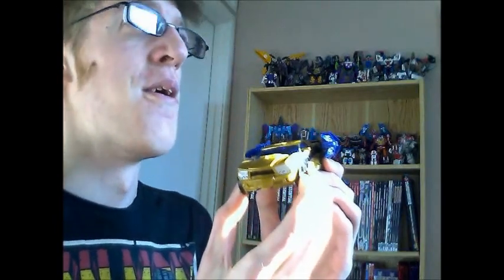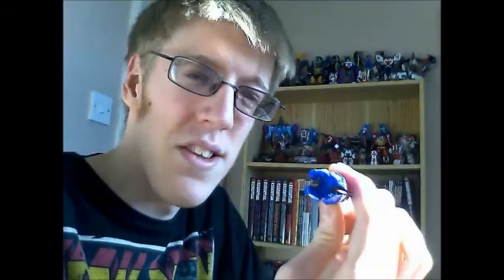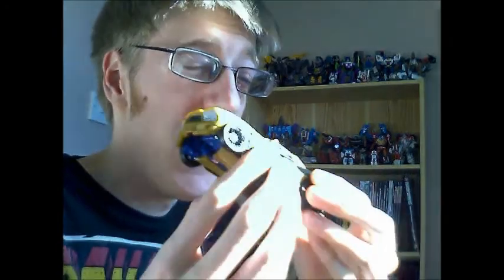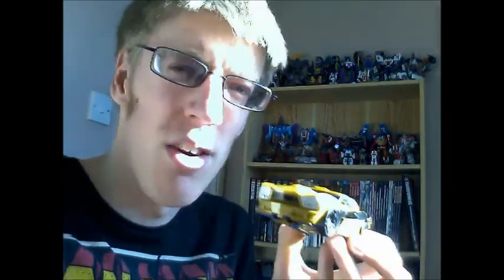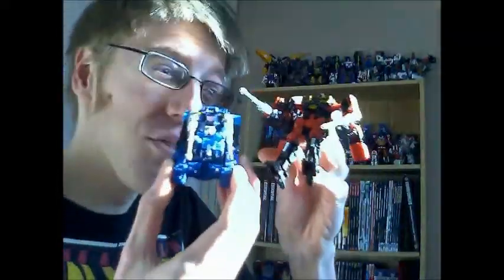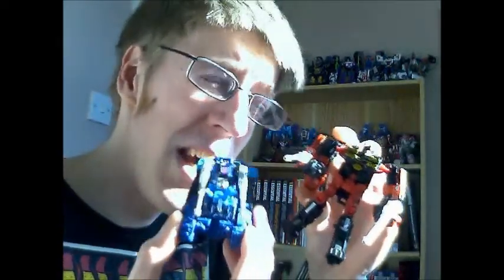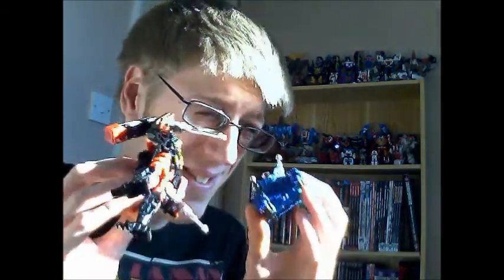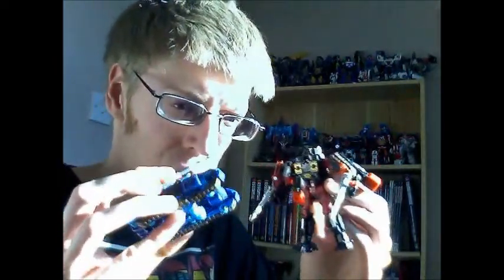This Week in TFs: 17/2/14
*welsh accent* dragon dragon dragon dragon.